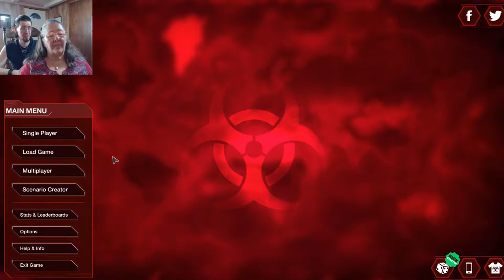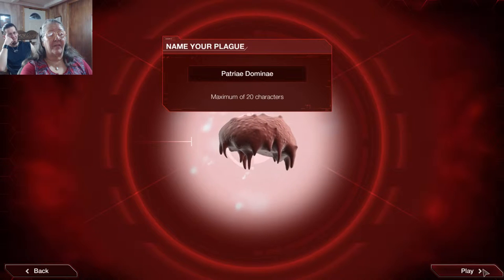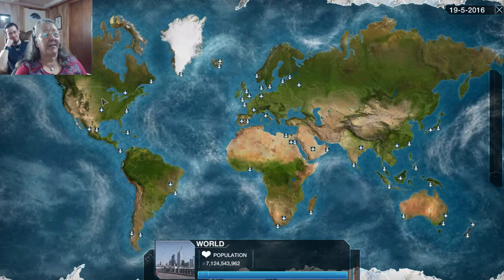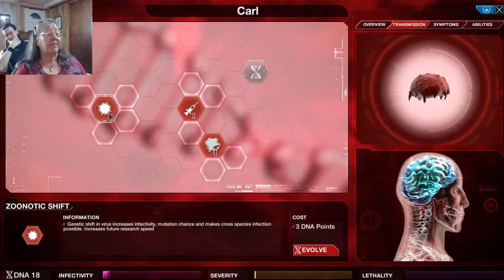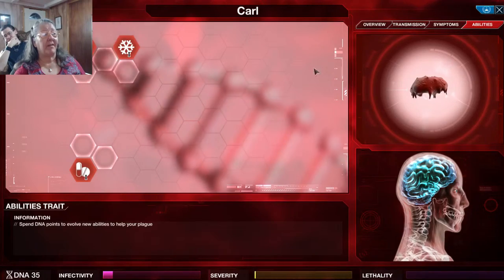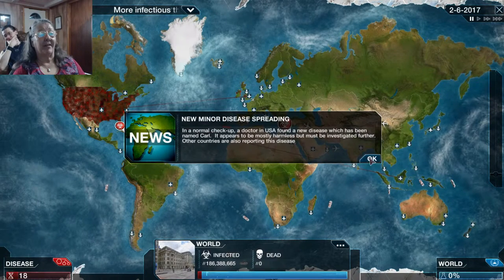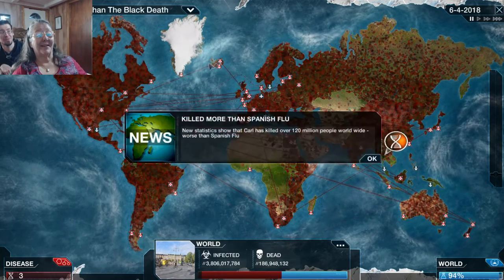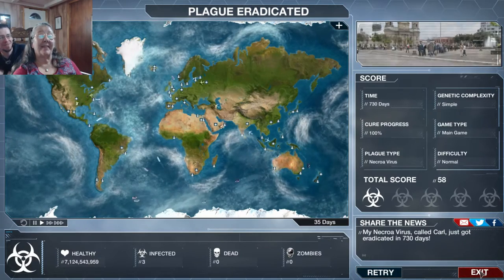William has no faith! Plague Inc W/ Phoenix EP 1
While Pretty William quietly heckles from the background Phoenix Heart tries to destroy the world with the Necroa Virus, because...Zombies!